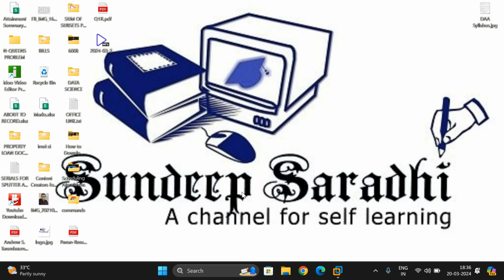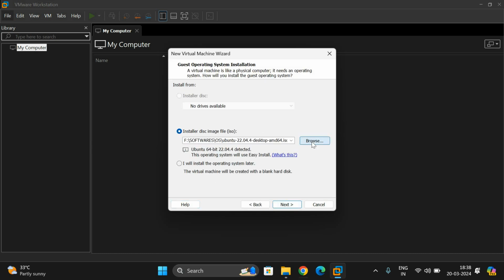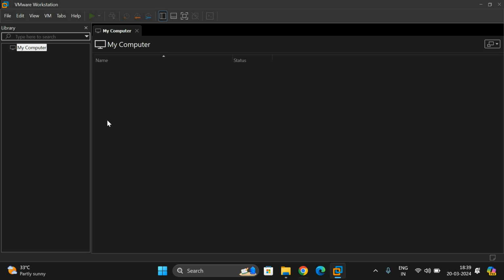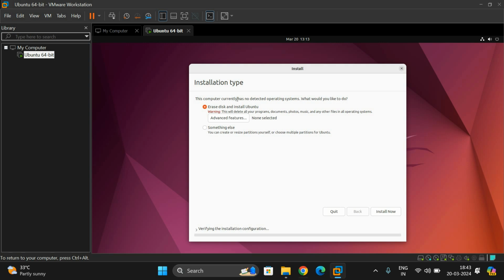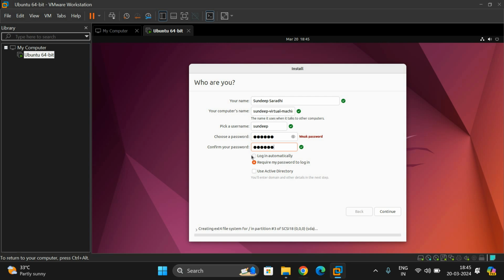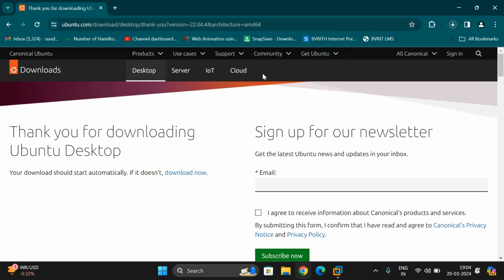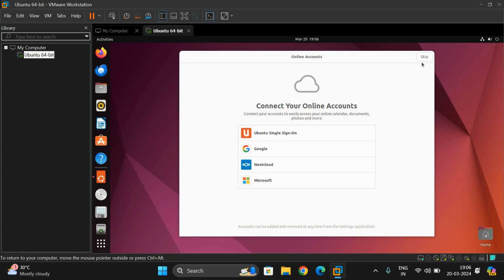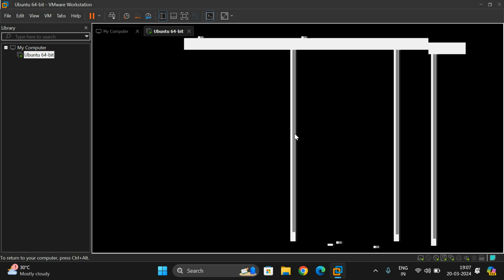Downloading and Installation of Ubuntu Linux in Windows Environment